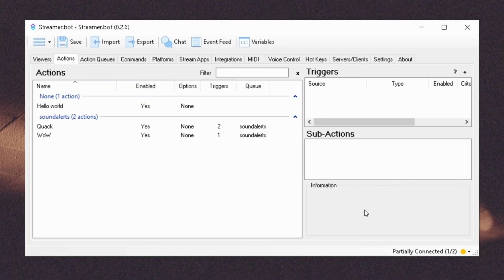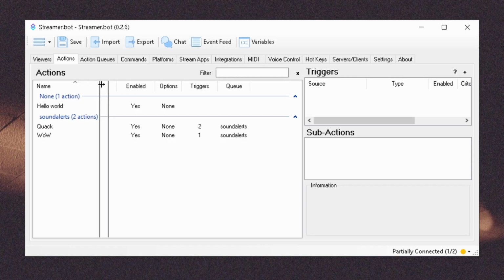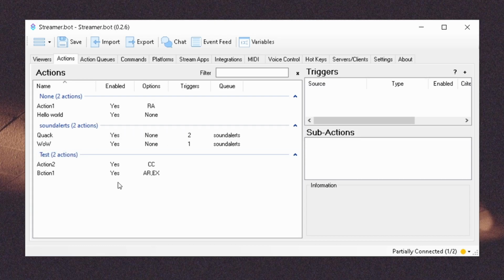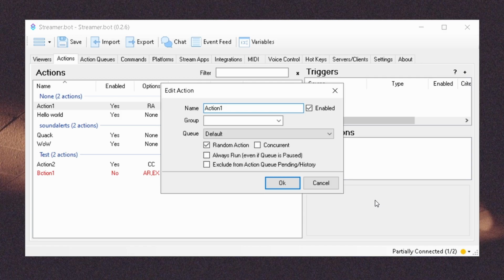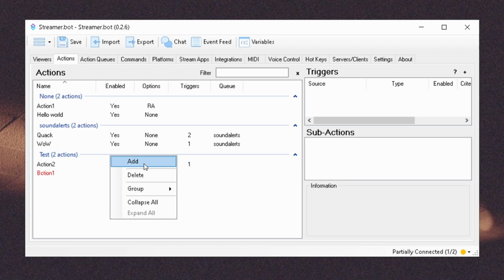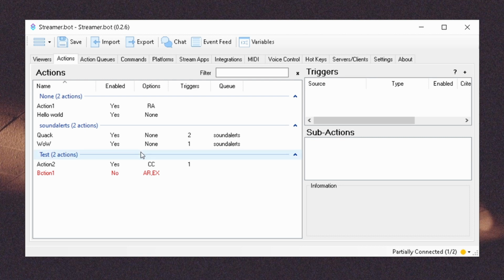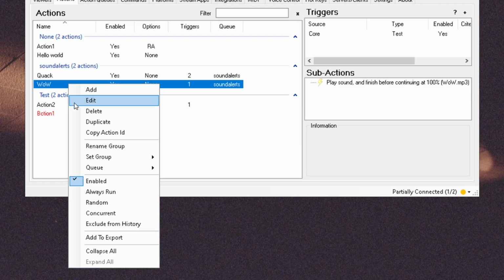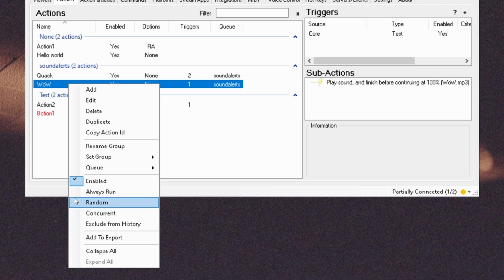Streamer.Bot: Actions tab | Actions overview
In this video, I provide an overview of the Streamer.Bot's Actions tab and Actions table functionality.